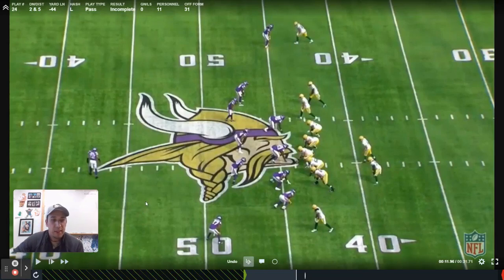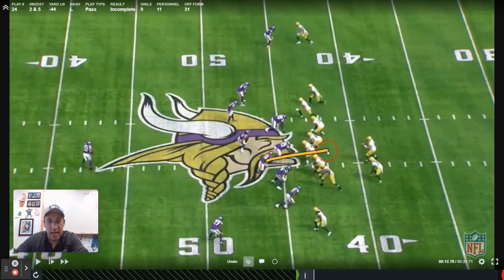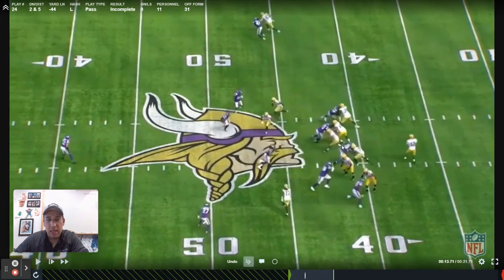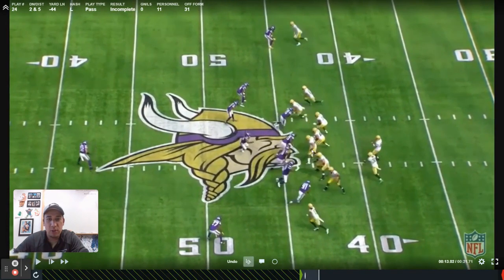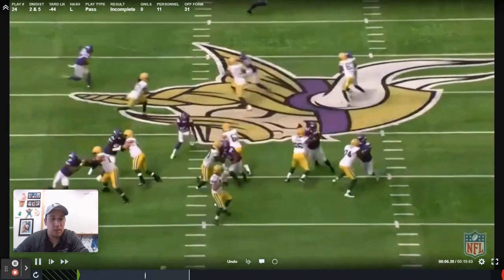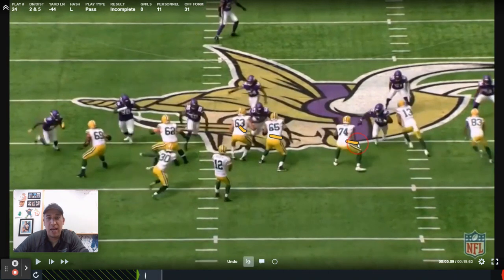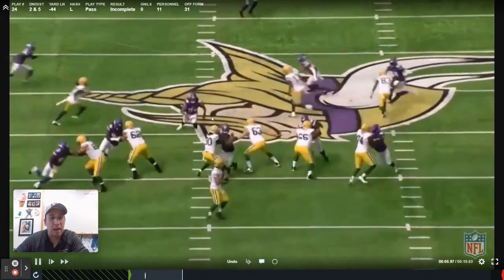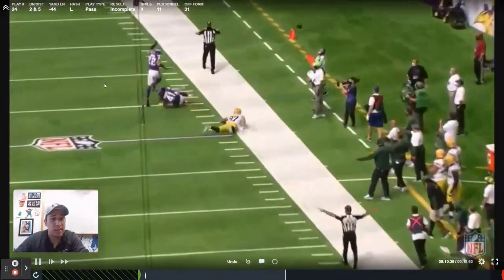What is Tacking On? (Vikings)